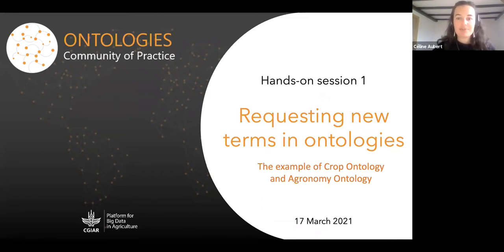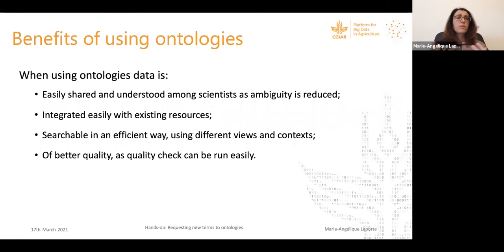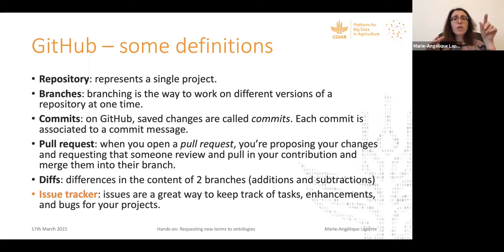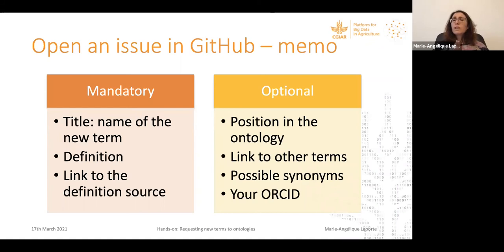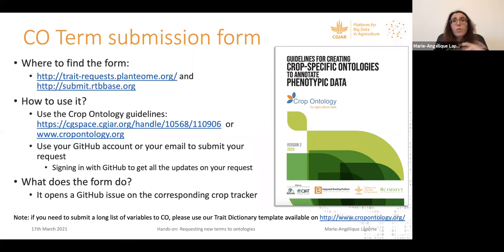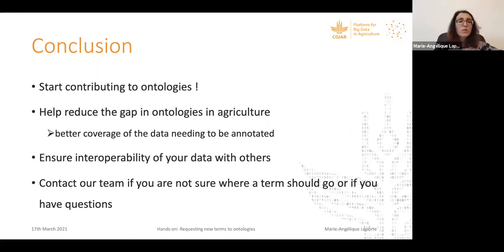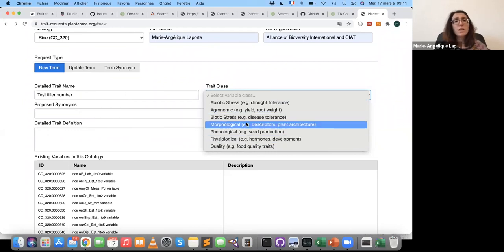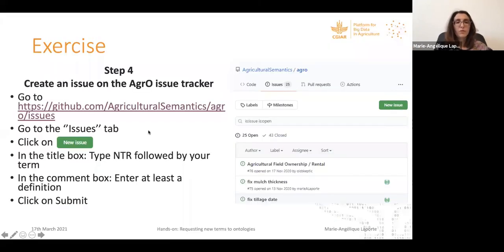Training - Searching and requesting new terms in ontologies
In this session you will learn how to use the Ontology Lookup Service of EBI  to search for a term, and how to request new terms or suggest updates in ontologies with the term submission form used by the Crop Ontology and the GitHub issue tracker used by the Agronomy Ontology.

This training is targeting those using controlled vocabularies, thesauri and ontologies for data annotation that want to learn good practices to search for a term in an ontology and request missing ones. The learnings will be applicable to most ontologies as they often follow a similar workflow using GitHub.

Following the presentation, there is an exercise during which you will be guided step by step to use the term submission form of the Crop Ontology, create your own GitHub account and open an issue in the GitHub issue tracker.

Exercise (starts at 28:43):
Step 1-

Speaker:
Marie-Angélique Laporte, Associate Scientist at the Alliance Bioversity International-CIAT